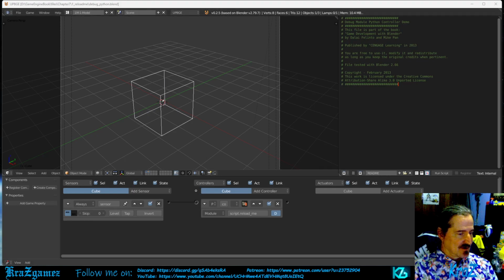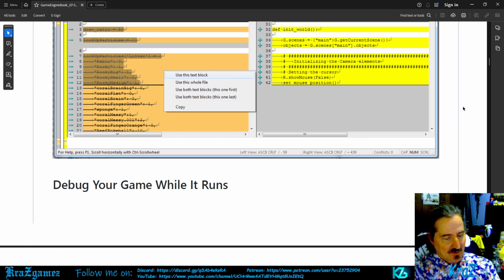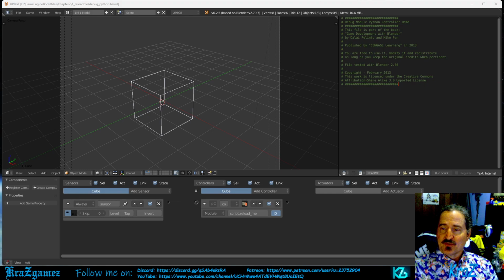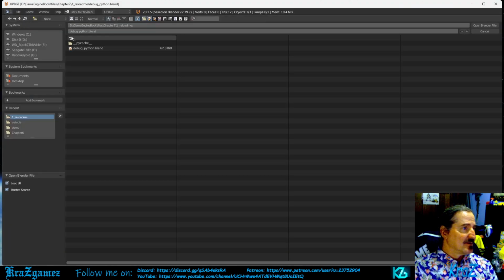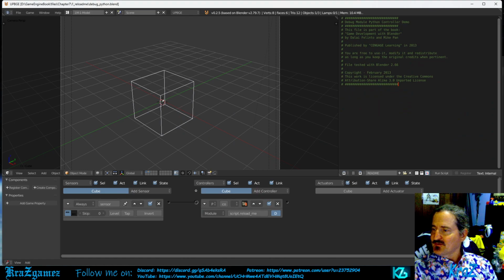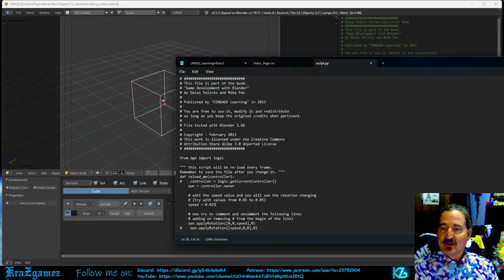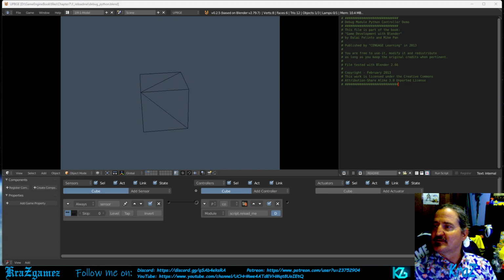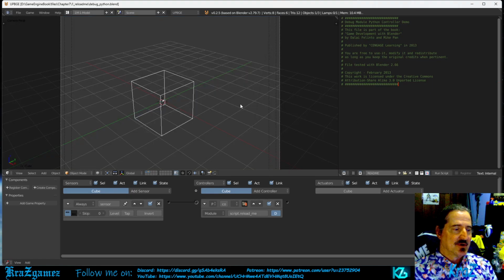Episode #111 UPBGE: Using Features that aren't in Blender?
Today I continue reading from the "Game Engine Book" (Page #9 (Use Features That Are Not in Blender)) So far there is no file, but that will change today ;)

My server:
*** UPDATED ***